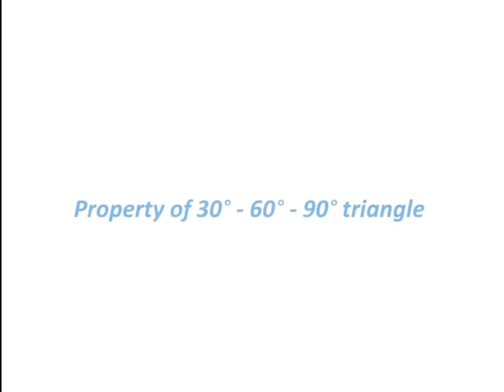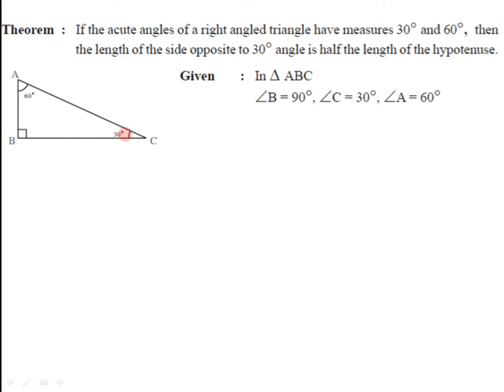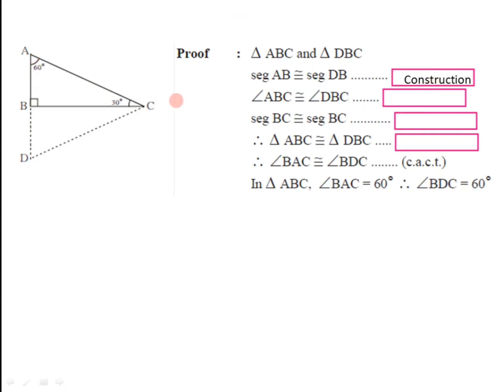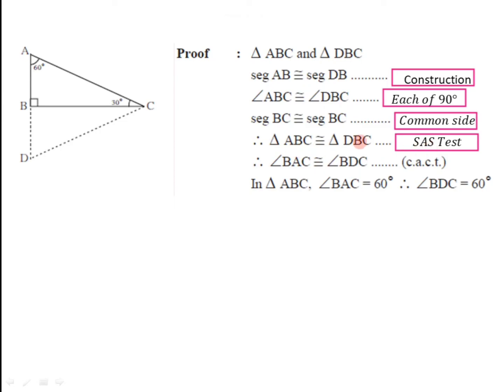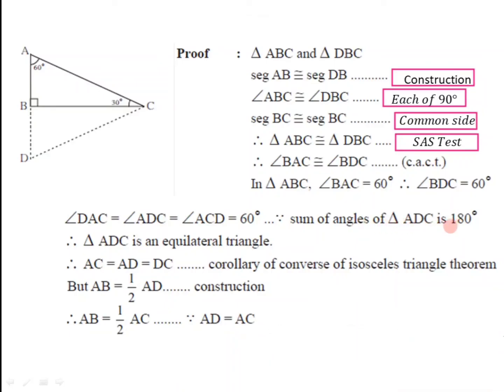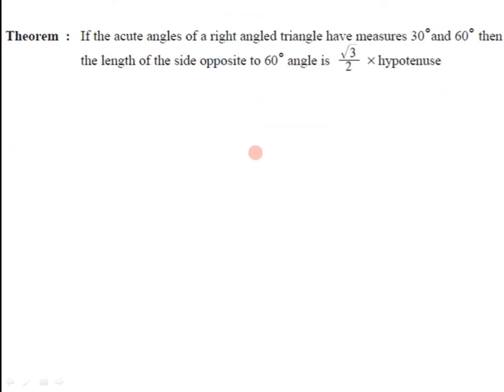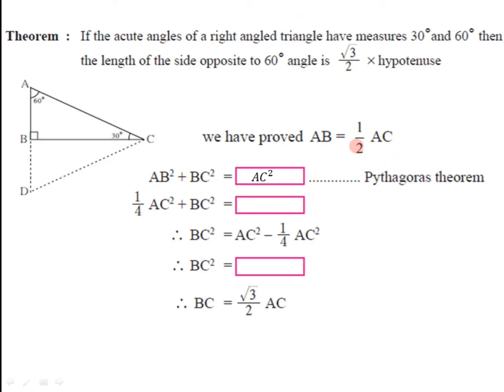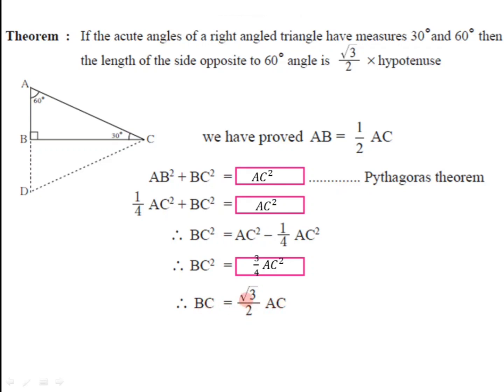Theorem of 30-60-90 triangle/P/class 9 maths part 2/Triangles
the proof of theorem of 30-60-90 triangle class 9th
#30-60-90 triangle
polynomials class 9
practice set 3.3 9th class math part 1
Class 9 Maths/First semester exam/प्रथम सत्र परीक्षा/Practice question paper with solution 2023-24

Rayat olympiad Exam class 9
rayat shikshan sanstha 9th first semester question paper with solution
रयत शिक्षण संस्था सातारा सराव प्रश्न पत्रिका
rayat shikshan sanstha satara 9th question paper